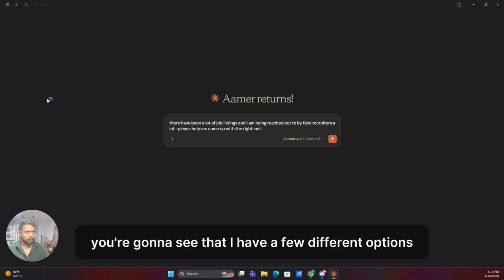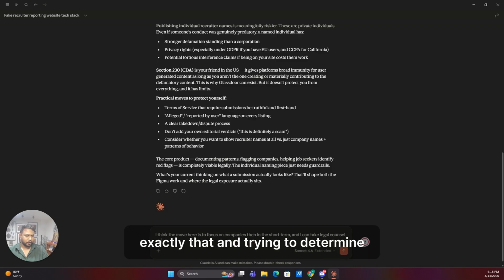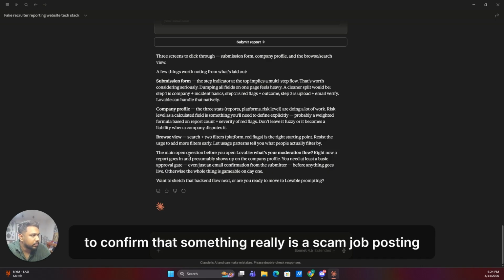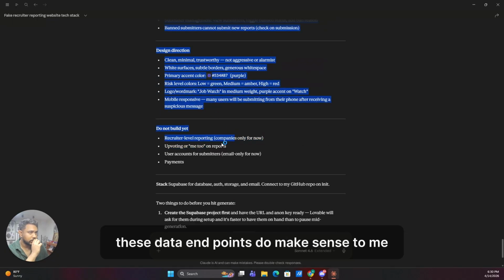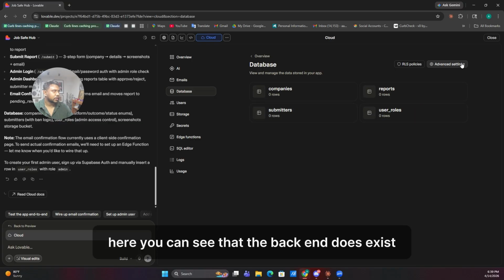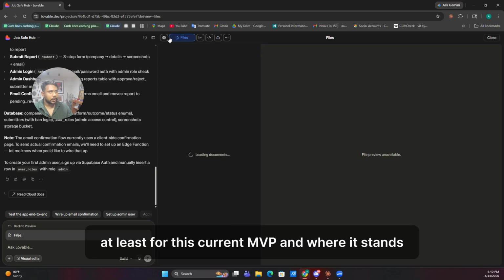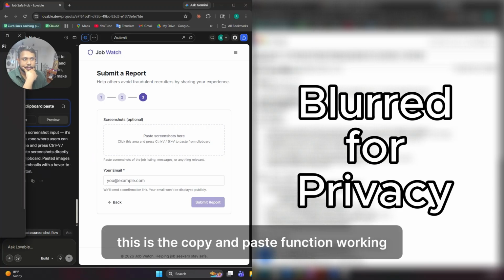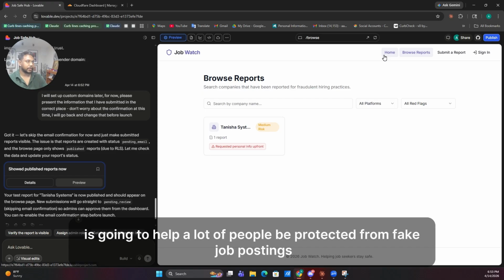I Built a Fake Recruiter Reporting Platform with Lovable and Supabase (Full Walkthrough)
DESCRIPTION:
Fake recruiters are everywhere right now, ghost jobs, resume harvesting, payment scams. So I built Job Watch: a community-driven platform where job seekers can report fraudulent companies and protect each other.

In this video I walk through the full build, from data model to deployed product, using Lovable for the UI and Supabase for the backend. No code written by hand.

What we cover:
— Scoping the MVP and defining the data model
— Building the multi-step report submission form
— Setting up Supabase (auth, database, storage, email confirmation)
— Company profiles, browse/search, and risk level logic
— Admin dashboard with approve/reject moderation queue

This is built for the job seeker community, especially PMs who are getting hit with this constantly. If you want early access to Job Watch, link is below.

📌 Follow for more builds: @aamerkhan_ai